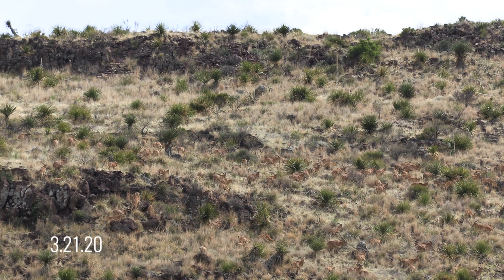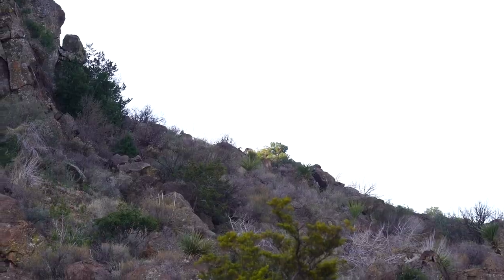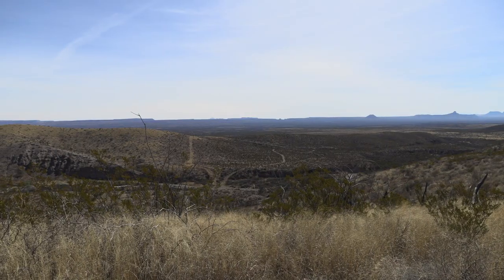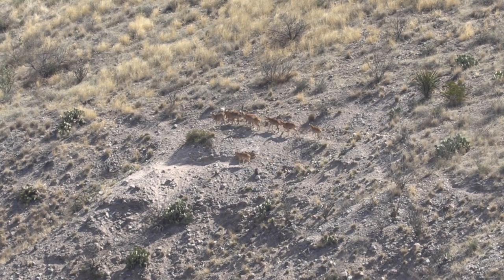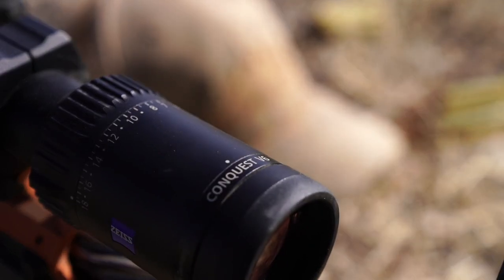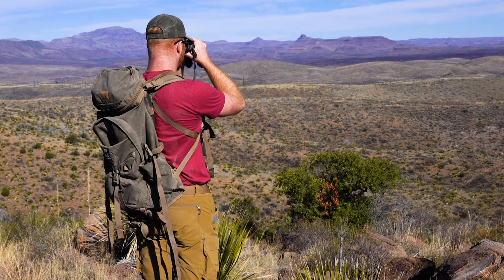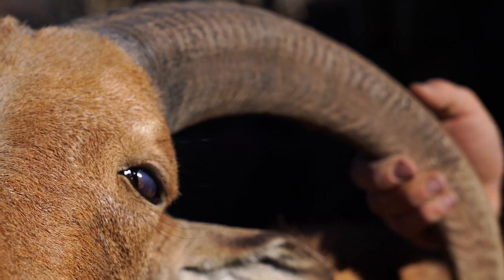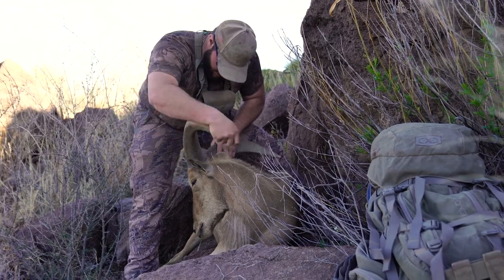Texas Aoudad Sheep Hunt With Snowy Mountain Rifles | BaseMap | Wildhorse Motion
We recently spent a few days down in Texas to chase aoudad sheep with Paul Donaldson from Snowy Mountain Rifles. Paul was able to utilize a few key features within BaseMap that helped put a ram in the crosshairs on the fourth day of the hunt.